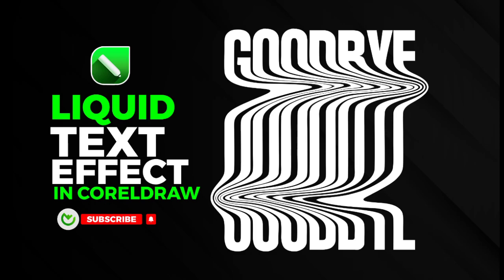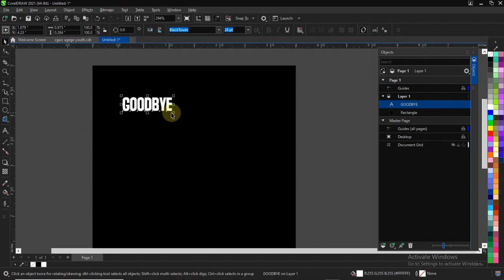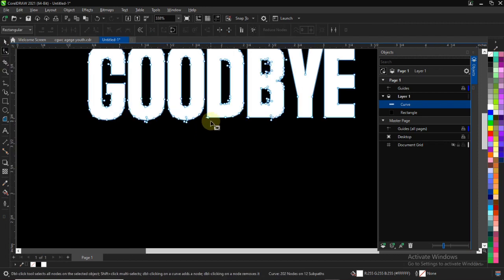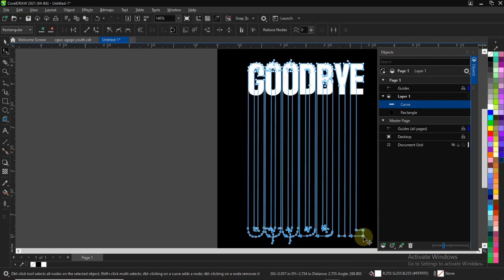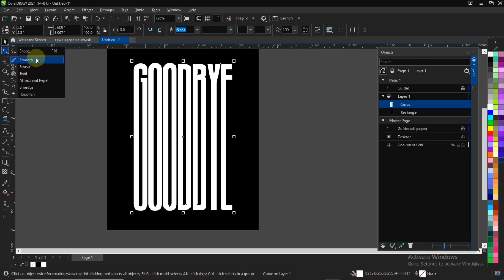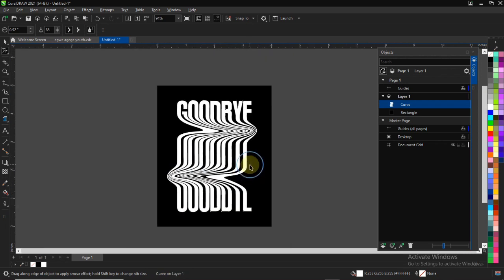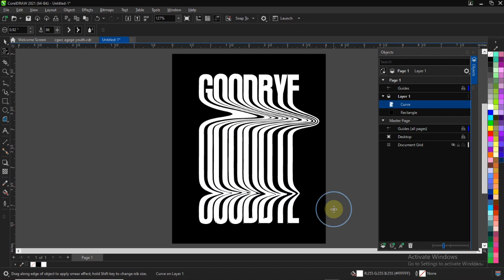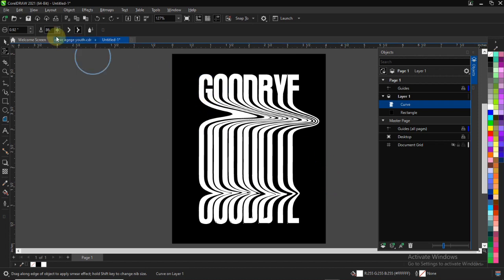Creating a Stunning Liquid Text Effect in Coreldraw: Step-by-Step Tutorial.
In this step-by-step tutorial, you'll learn how to create a stunning liquid text effect using Coreldraw. Whether you're a beginner or an advanced graphic designer, this tutorial is easy to follow and will take your skills to the next level.

You'll learn how to use various tools in Coreldraw to add depth and dimension to your text, creating a realistic liquid effect that's sure to impress. With this tutorial, you can elevate your designs and take them from basic to breathtaking.